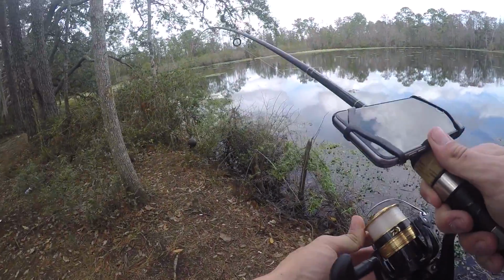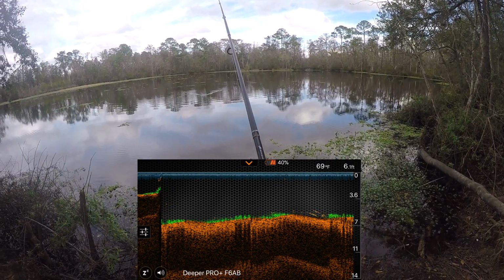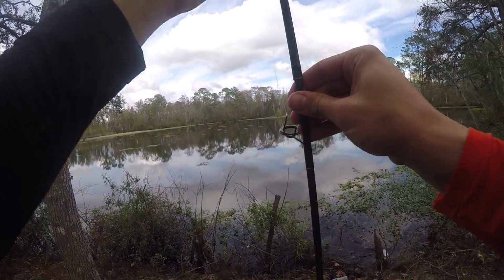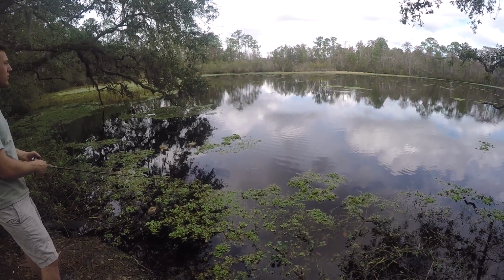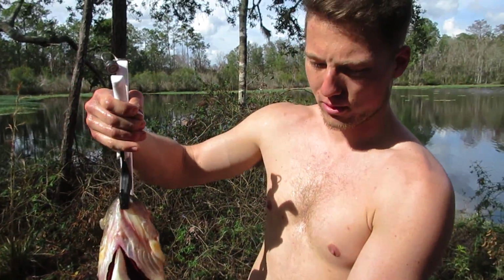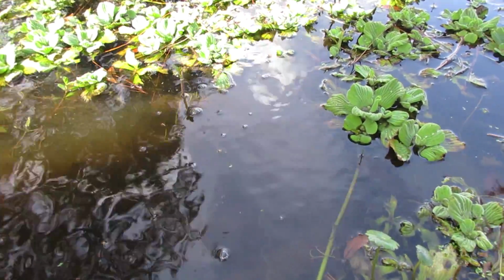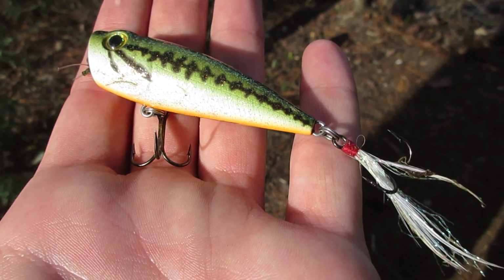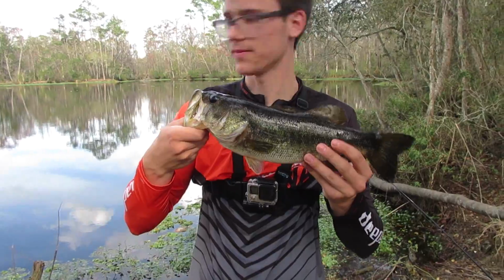Early year top Water and Shinners out at the hidden lake! Bass fishing Jacksonville Florida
►Main Reel
►GoPro Case
►Fav Bait
►Fav Line

- - - - - - Deeper Smart Sonar - - - - - - - - -

- - - - Other - - - -